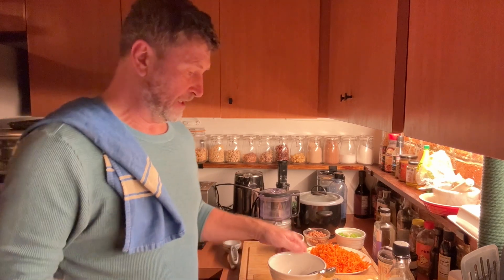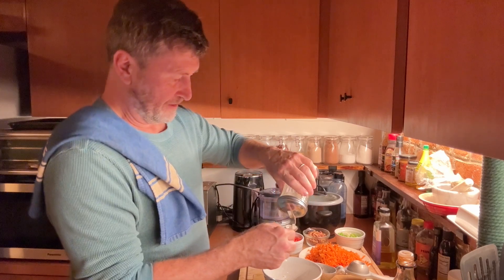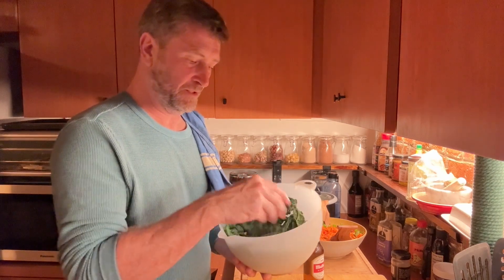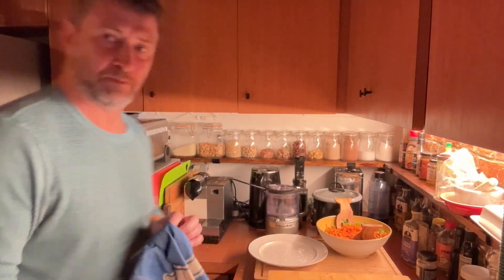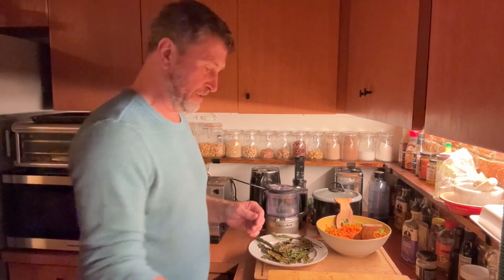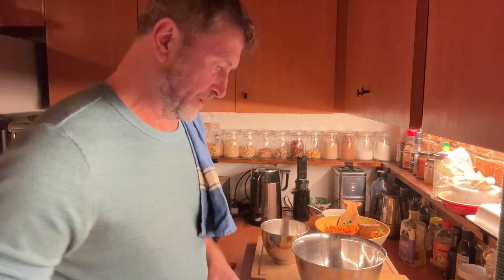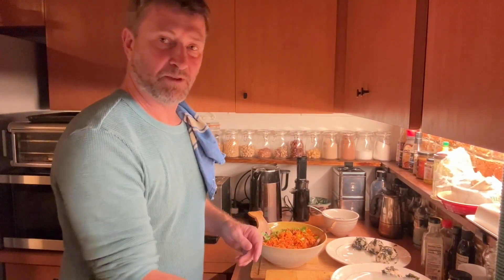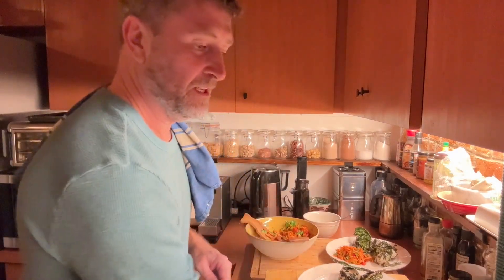Asian Salad with Sesame/Ginger/Soy, Kale Chips and Korean Rice Balls.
Salad
2 big carrots
½ cilantro
½ cup diced red bell pepper
3 sliced scallions
½ cup peanuts

Rice Balls
2tbs mayo
1 can tuna
tsp salt
tsp sesame oil
2 tsp sesame seeds
rice